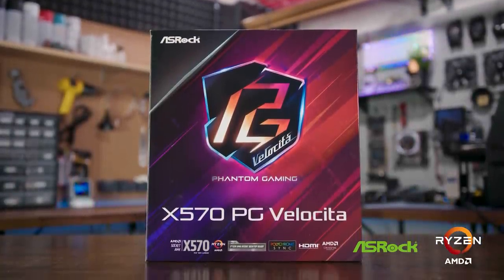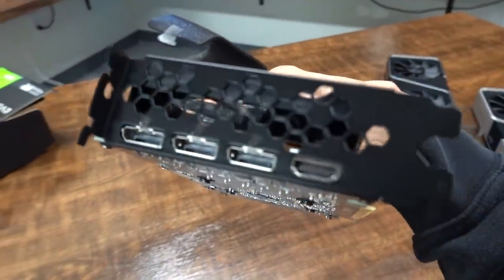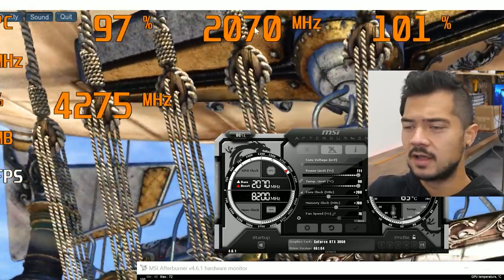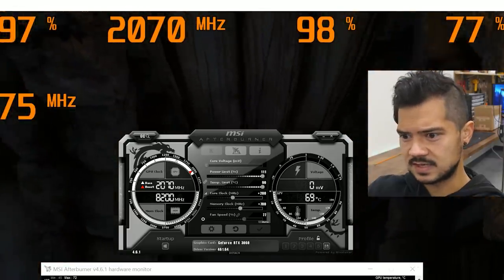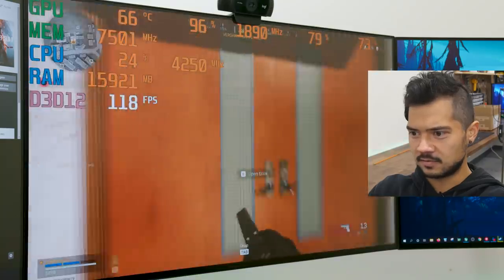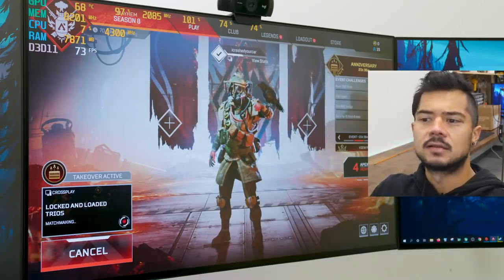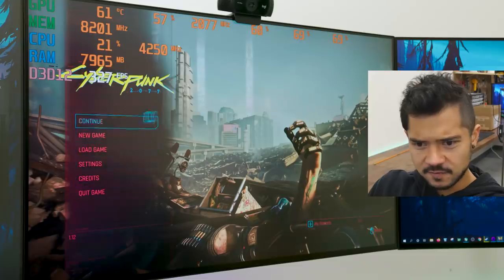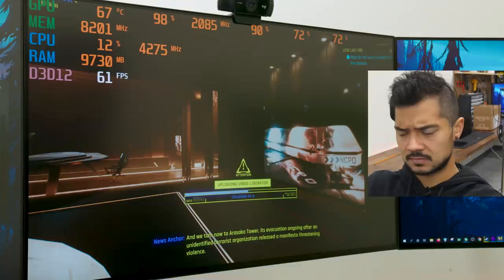THIS COULD HAVE BEEN A GOOD LAUNCH (RTX 3060)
Join Core’s Cupid’s Cup Tournament with a $6,000 prize pool

The Nvidia GeForce RTX 3060 is HERE!!! Actually, no it's not.

0:00 - Intro & Unboxing
3:45 - Overclocking, Temps, Noise
8:13 - Gameplay & Performance
18:20 - Closing Words